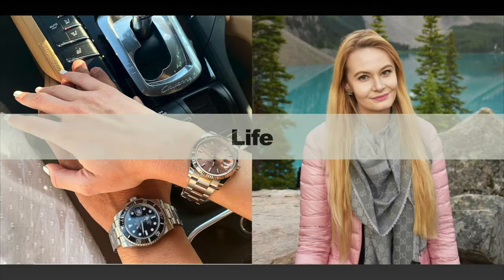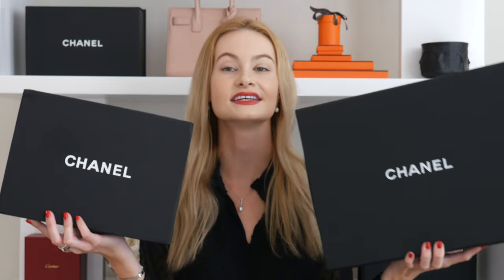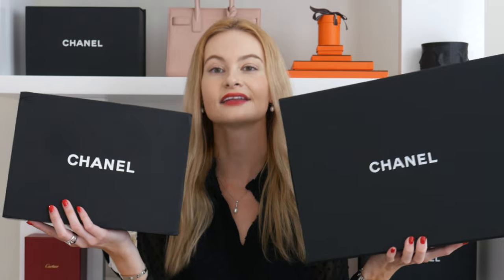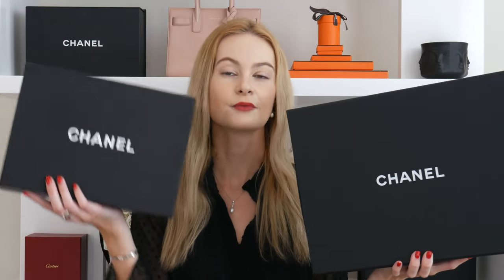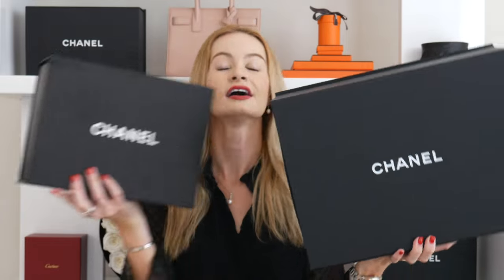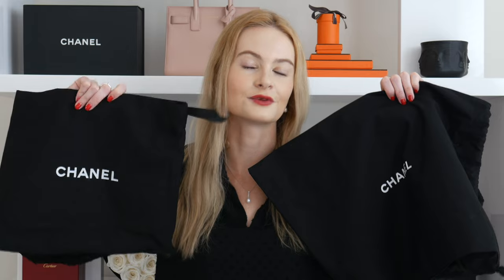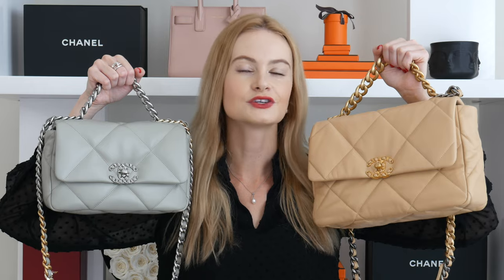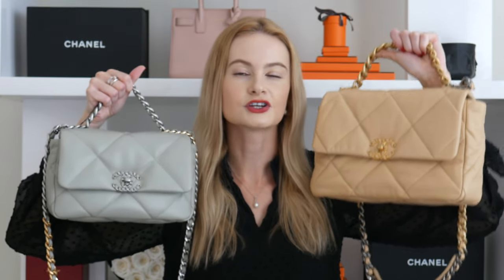Chanel 19 Bag Fake VS Real || Learn to spot the differences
Hi everyone! In today's video, I'm presenting you a thorough review and comparison of two Chanel handbags, one is fake and one is real. Hope you enjoy it!